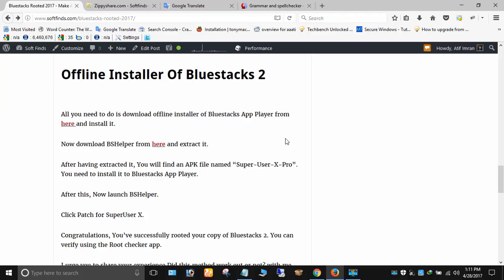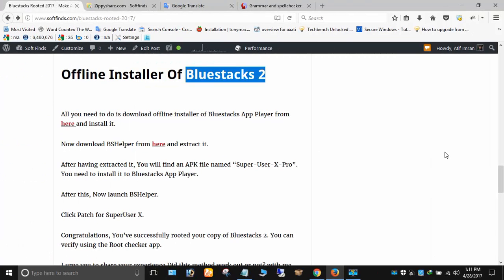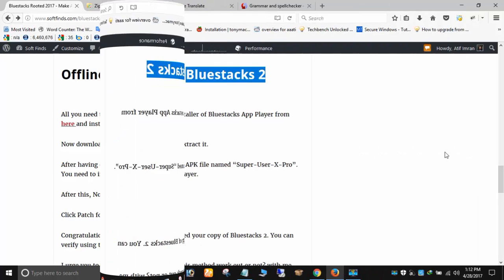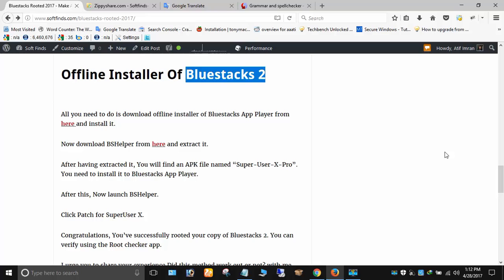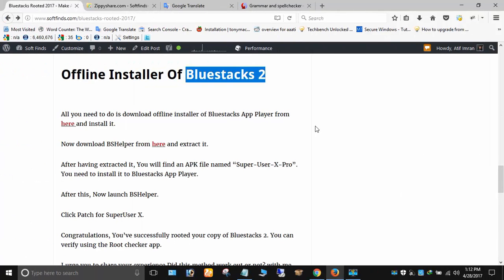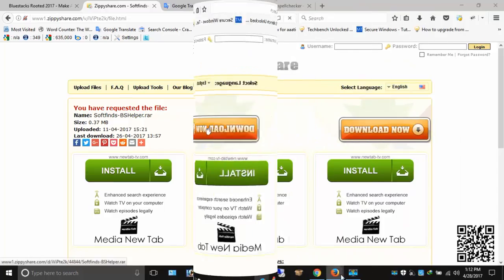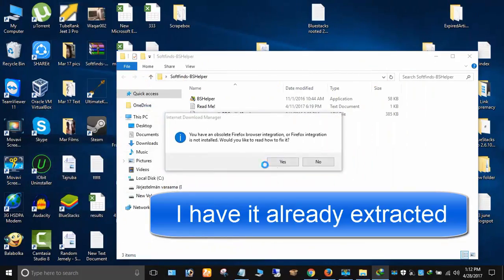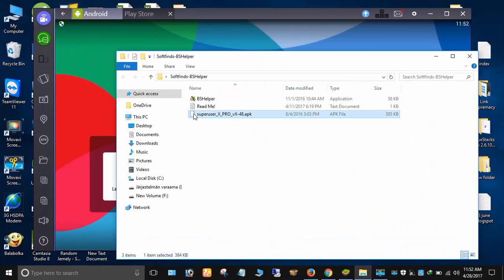Bluestacks Rooted 2021 – How To Root Any Latest Bluestacks Version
This video will teach you how to root Bluestacks app player any latest version with ease and without any complicated process?

I needed to download latest version of Bluestacks 4 rooted to test some apps. I search for on Google But could not manage to find the latest version. All available rooted versions of Bluestacks app players are either older versions or offline installers of Bluestacks.

After some research, I found a very easy method to root any version of the Bluestacks app player. You can root your copy of Bluestacks any older versions in a minute. You don't need to download large files.

All you need to do is download BShelper and Superuser. Please visit Soft Finds dot com to download.

After download, Extract it.

Now install Superuser APK to Bluestacks.

After this, Double click on BSHelper.

Click Patch for Superuser X.

Rooting is completed. You may now verify via Root checker.

I request you to share your experience Did this method work out or not? with me and others. You may use the comment section to share your precious thoughts and suggestions.